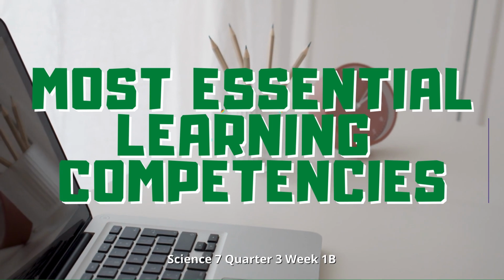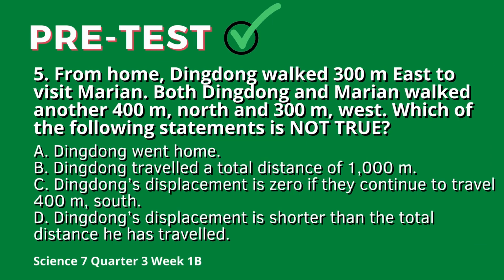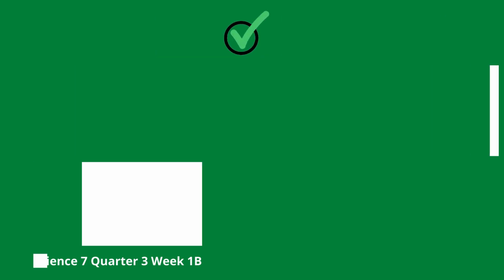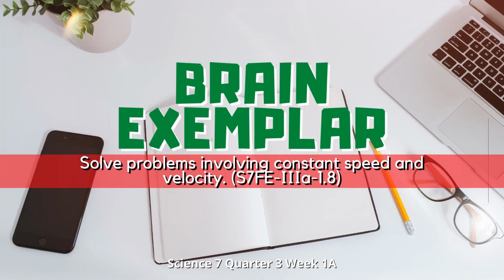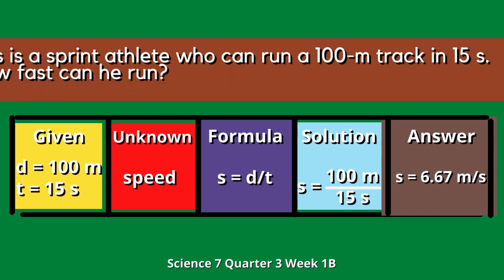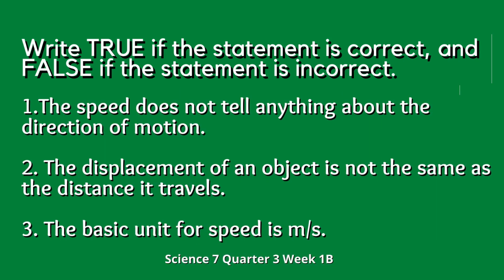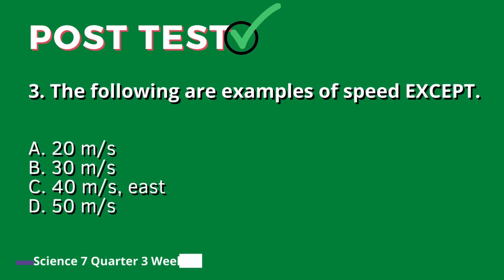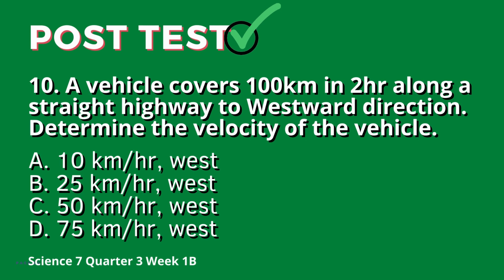Science 7 Quarter 3 Week 1B | Description of Motion: Speed and Velocity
Science 7 Quarter 3 Week 1B Video Module
Describe the motion of an object in terms of distance or displacement, speed or velocity, and acceleration. (S7FE-IIIa-1)

Google Form Links
Science 7 Quarter 3 Week 1B
Science 7 Quarter 3 Module 1B (Pre Test)
Science 7 Quarter 3 Module 1B (Retrospect)
Science 7 Quarter 3 Module 1B (Benchmark)
Science 7 Quarter 3 Module 1B (Brain Gauge)
Science 7 Quarter 3 Module 1B (Post Test)
Other Science Quarter 3 Videos

Guidelines Authorizing Payment of Communication Expenses of the Department of Education Personnel Relative to the Implementation of Alternative Work Arrangements for the Year 2020